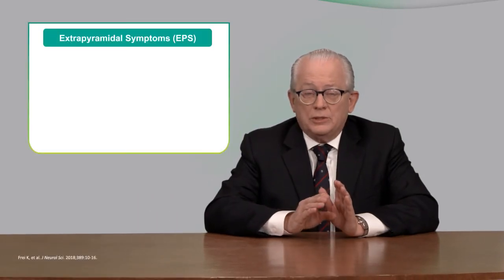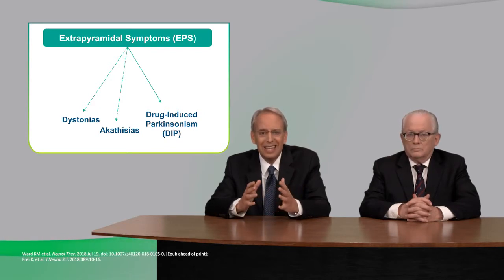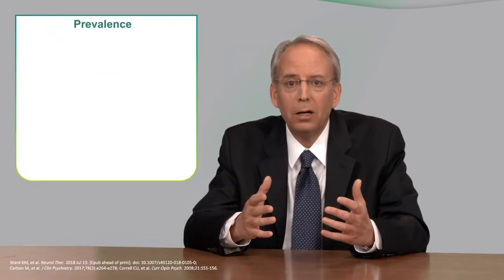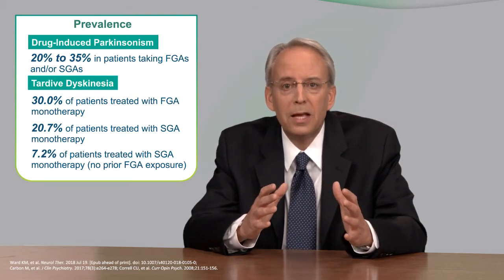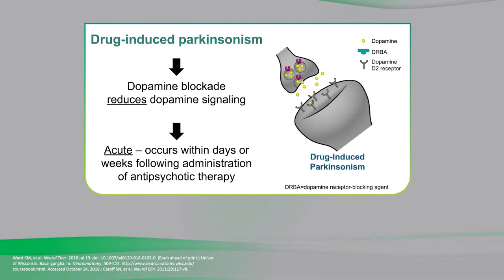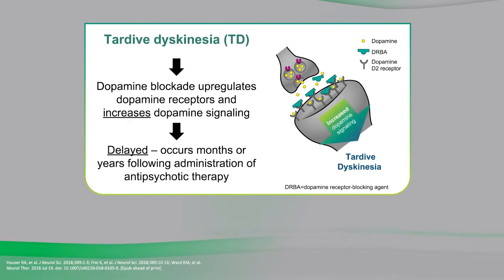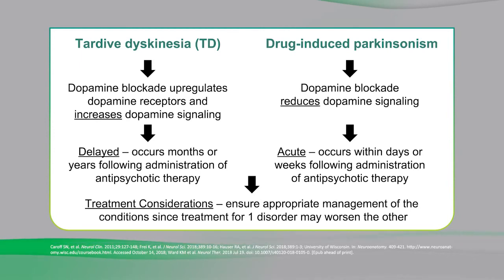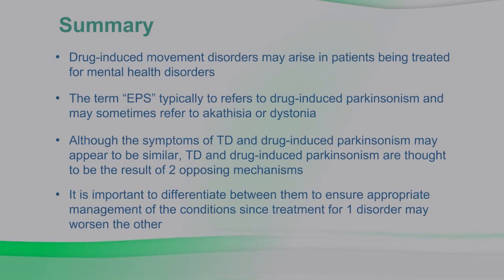Demystifying EPS & DIMD: Operating Mechanisms of TD & DIP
See Important Safety Information below; Prescribing Information including Boxed Warning AUSTEDO XR/AUSTEDO can cause depression, suicidal thoughts, or actions in patients with HD. Don’t use if you have liver problems; are taking reserpine, tetrabenazine, or valbenazine.
INDICATIONS & USAGE
AUSTEDO XR is indicated in adults for the treatment of chorea associated with Huntington's disease (HD) & for the treatment of tardive dyskinesia (TD).
IMPORTANT SAFETY INFORMATION                                                                                                                                                             Depression & Suicidality in HD Patients: AUSTEDO XR can increase the risk of depression & suicidal thoughts & behavior (suicidality) in HD Patients. Balance the risks of depression & suicidality with the clinical need for treatment of chorea. Closely monitor patients for the emergence or worsening of depression, suicidality, or unusual changes in behavior. Inform patients, their caregivers, & families of the risk of depression & suicidality & instruct them to report behaviors of concern promptly to the treating physician. Exercise caution when treating patients with a history of depression or prior suicide attempts or ideation. AUSTEDO XR is contraindicated in patients who are suicidal, & in patients with untreated or inadequately treated depression.
Contraindications: AUSTEDO XR is contraindicated in HD patients who are suicidal, or have untreated or inadequately treated depression. AUSTEDO XR is also contraindicated in: patients with hepatic impairment; patients taking reserpine or within 20 days of discontinuing reserpine; patients taking monoamine oxidase inhibitors (MAOIs), or within 14 days of discontinuing MAOI therapy; & patients taking tetrabenazine or valbenazine.
Clinical Worsening & Adverse Events in HD Patients: AUSTEDO XR may cause a worsening in mood, cognition, rigidity, & functional capacity. Prescribers should periodically re-evaluate the need for AUSTEDO XR in their patients by assessing the effect on chorea & possible adverse effects.
QTc Prolongation: AUSTEDO XR may prolong the QT interval, but the degree of QT prolongation is not clinically significant when AUSTEDO XR is administered within the recommended dosage range. AUSTEDO XR should be avoided in patients with congenital long QT syndrome & in patients with a history of cardiac arrhythmias.
Neuroleptic Malignant Syndrome (NMS), a potentially fatal symptom complex reported in association with drugs that reduce dopaminergic transmission, has been observed in patients receiving tetrabenazine. The risk may be increased by concomitant use of dopamine antagonists or antipsychotics. The management of NMS should include immediate discontinuation of AUSTEDO XR; intensive symptomatic treatment & medical monitoring; & treatment of any concomitant serious medical problems.
Akathisia, Agitation, & Restlessness: AUSTEDO XR may increase the risk of akathisia, agitation, & restlessness. The risk of akathisia may be increased by concomitant use of dopamine antagonists or antipsychotics. If a patient develops akathisia, the AUSTEDO XR dose should be reduced; some patients may require discontinuation of therapy.
Parkinsonism: AUSTEDO XR may cause parkinsonism in TD or HD patients. The risk of parkinsonism may be increased by concomitant use of dopamine antagonists or antipsychotics. If a patient develops parkinsonism, the AUSTEDO XR dose should be reduced; some patients may require discontinuation of therapy.
Sedation & Somnolence: Sedation is a common dose-limiting adverse reaction of AUSTEDO XR. Patients should not perform activities requiring mental alertness, such as operating a motor vehicle or hazardous machinery, until they are on a maintenance dose of AUSTEDO XR & know how the drug affects them. Concomitant use of alcohol or other sedating drugs may have additive effects & worsen sedation & somnolence.
Hyperprolactinemia: Tetrabenazine elevates serum prolactin concentrations in humans. If there is a clinical suspicion of symptomatic hyperprolactinemia, appropriate laboratory testing should be done & consideration should be given to discontinuation of AUSTEDO XR.
Binding to Melanin-Containing Tissues: Deutetrabenazine or its metabolites bind to melanin-containing tissues & could accumulate in these tissues over time. Prescribers should be aware of the possibility of long-term ophthalmologic effects.
Common Adverse Reactions: The most common adverse reactions for AUSTEDO (greater than 8% & greater than placebo) in a controlled clinical study in HD patients were somnolence, diarrhea, dry mouth, & fatigue. The most common adverse reactions for AUSTEDO (4% & greater than placebo) in controlled clinical studies in TD patients were nasopharyngitis & insomnia. Adverse reactions with AUSTEDO XR are expected to be similar to AUSTEDO.